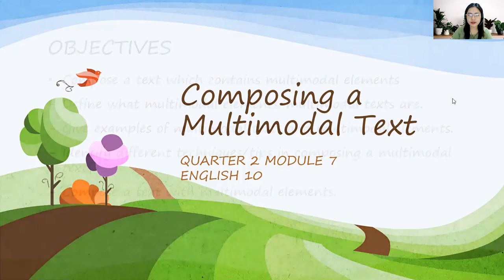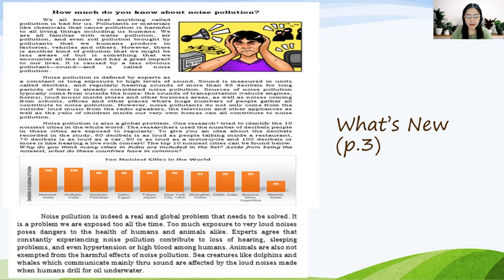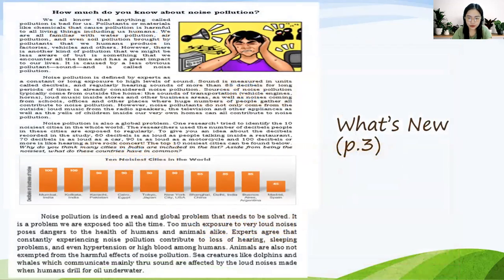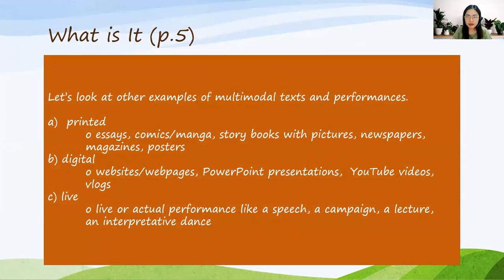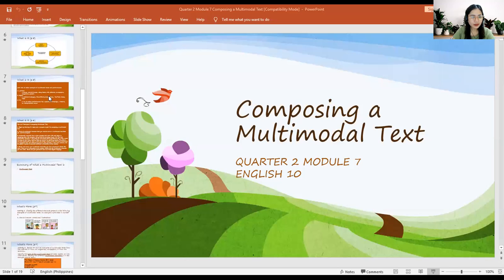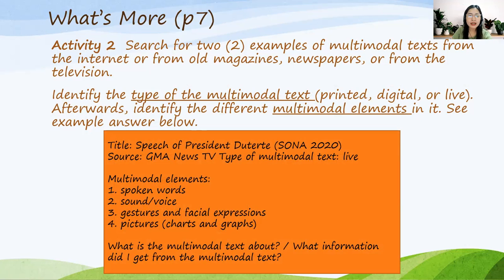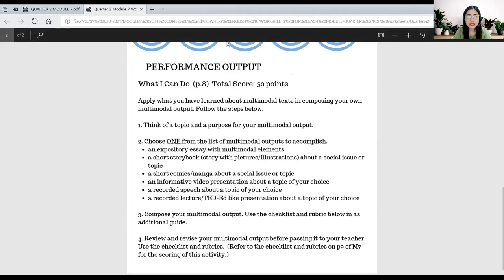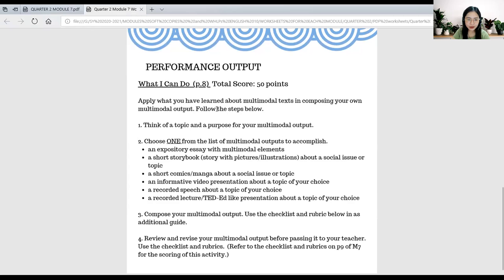English 10 Module 7 Quarter 2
Composing a Multimodal Text/Performance